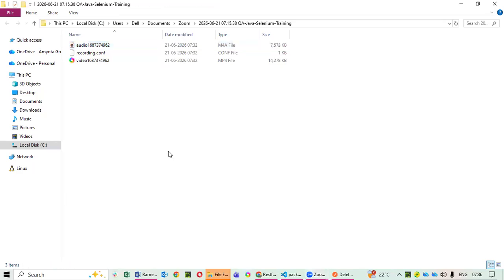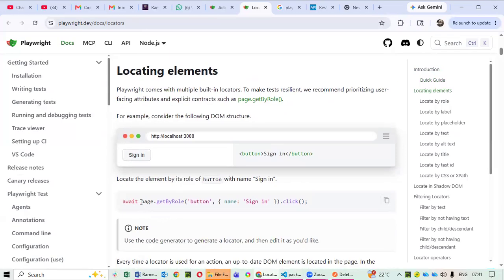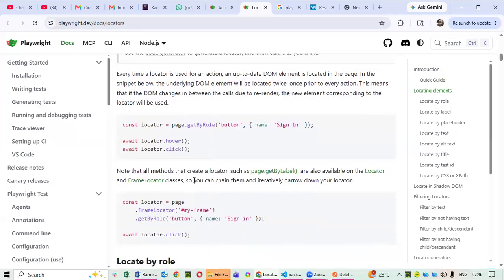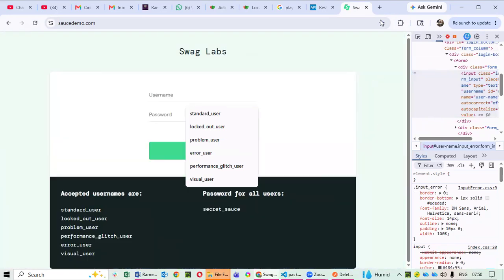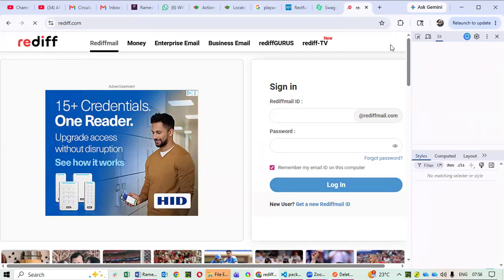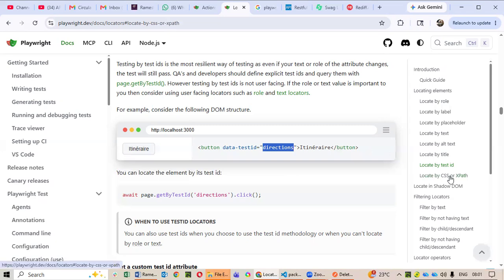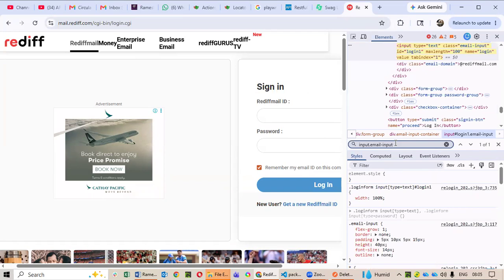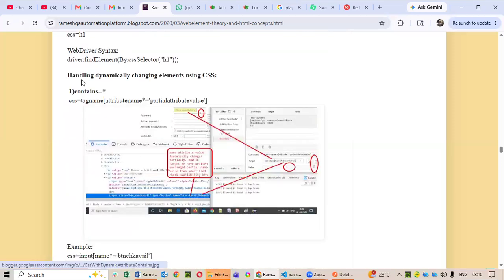Playwright TS locators Built in Part June 21 2026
Playwright TS  Built in locators
page.getByRole() to locate by explicit and implicit accessibility attributes.
page.getByText() to locate by text content.
page.getByLabel() to locate a form control by associated label's text.
page.getByPlaceholder() to locate an input by placeholder.
page.getByAltText() to locate an element, usually image, by its text alternative.
page.getByTitle() to locate an element by its title attribute.
page.getByTestId() to locate an element based on its data-testid attribute (other attributes can be configured).